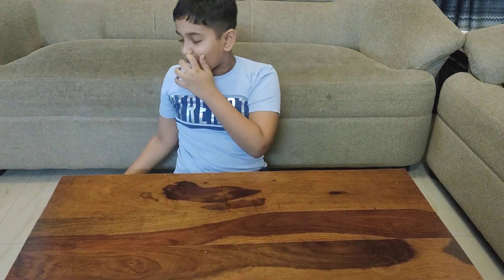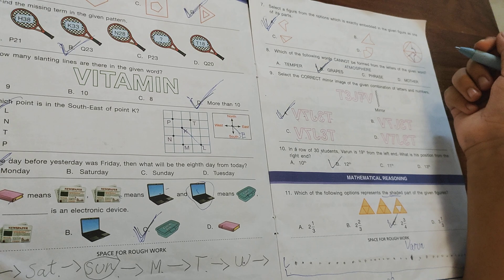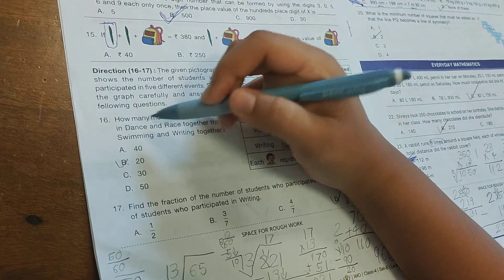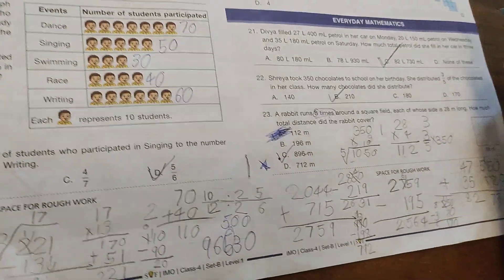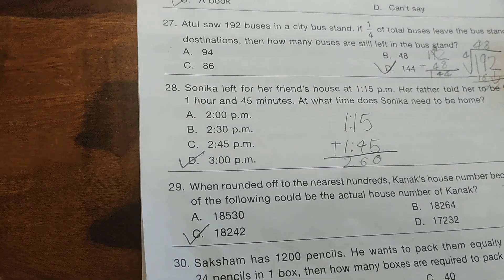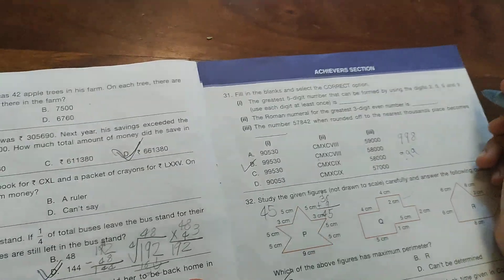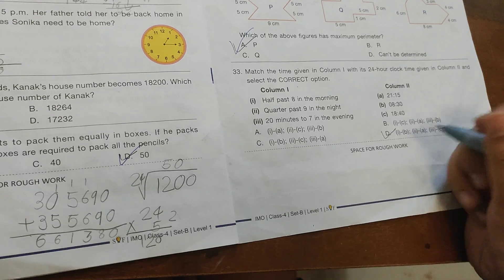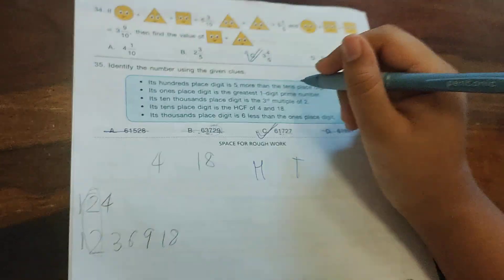IMO paper class - 4 answer key of set - B by Vivan Yadav